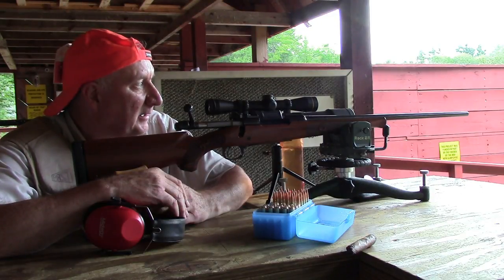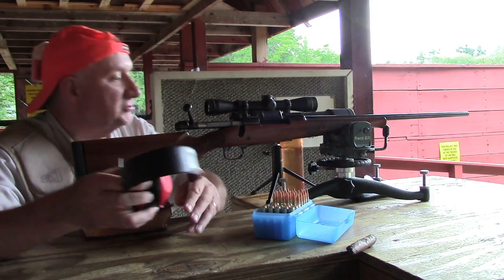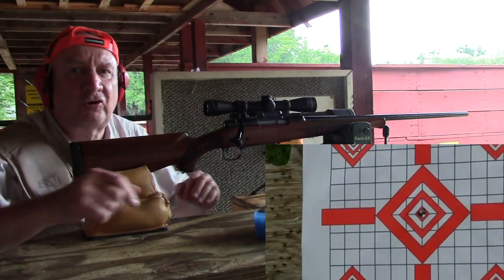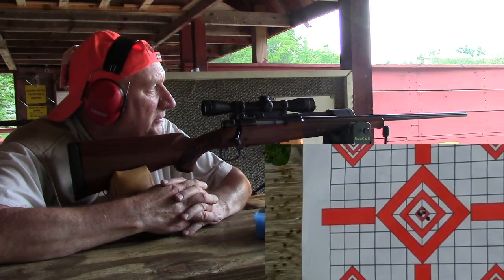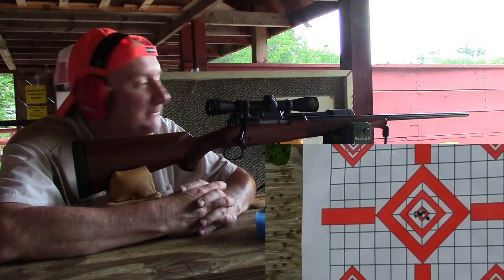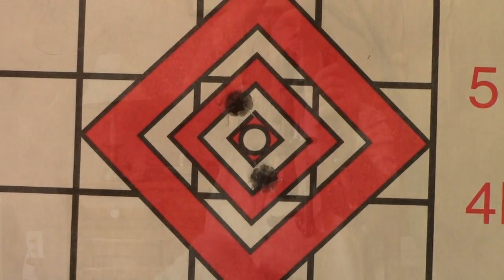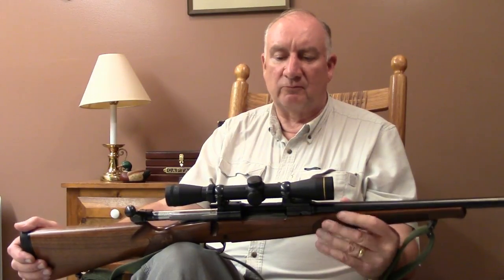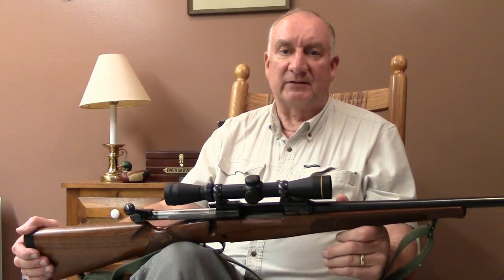Shooting the .257 Roberts Model 70 ~ Smashing the heavy barrel lie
If you want the finest accuracy for your rifle, you'll need a heavy barrel military and police sniper rifle with a pillar bedded synthetic stock, fitted with a high power, expensive scope, right?  Wrong!  That's what you've been told by sales people, magazine ads, gun writers, and probably your best friends.  This video reveals the dirty little secret that light guns and low power scopes not only can shoot, but will do it with class.  Don't fall for the lies and false conceptions, perpetuated at your expense by everyone who wants to slip cash from your bank account. This demonstration demonstrates clearly, and without a shadow of doubt, that a very slender barreled, walnut stocked, lightweight, factory original, sporter rifle with a low power scope is easily capable of shooting toe to toe with any military and police grade rifle, while costing far less, weighing pounds less, and while being far more effective in the field under real hunting conditions.  Before laying your hard earned money down on scope or gun, watch this astounding video and learn the truth that has been carefully kept from you for years.